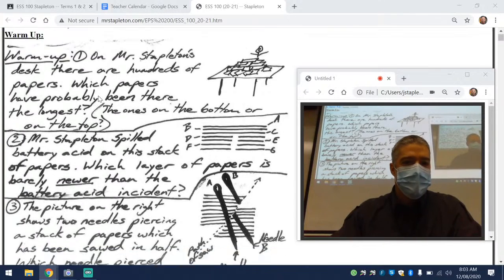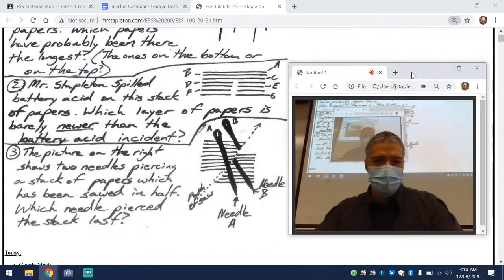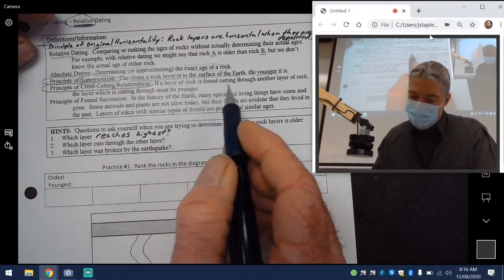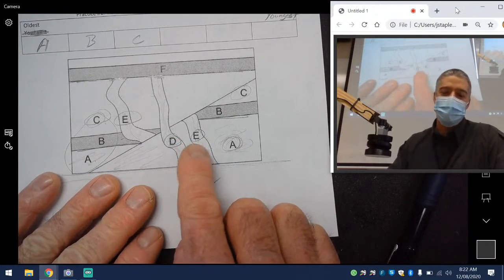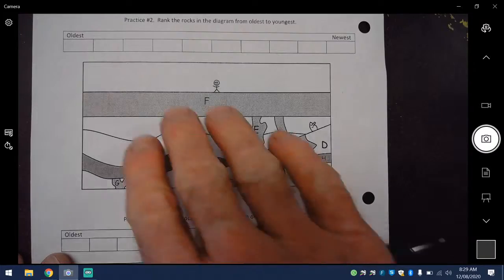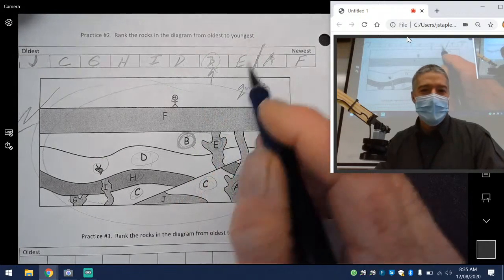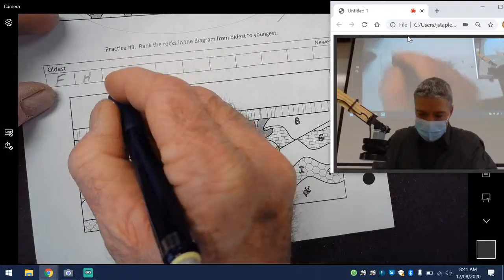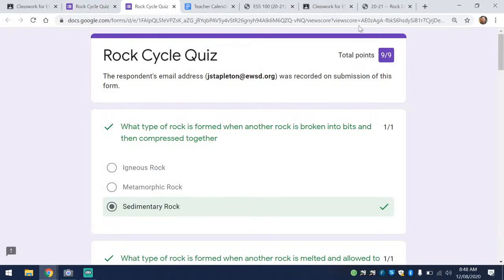ESS Class #54 -- Intro to Rock Dating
More specifically, we will be doing Relative Dating.